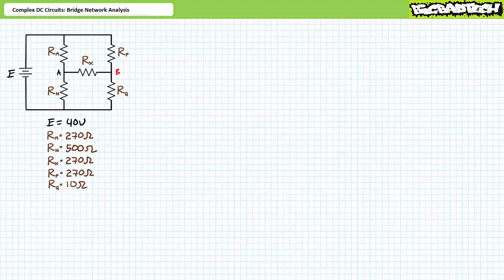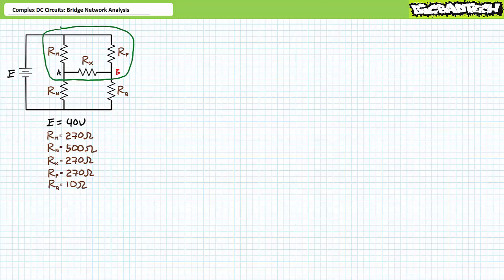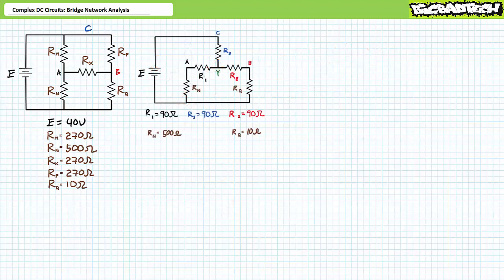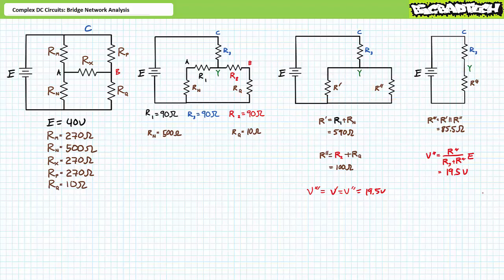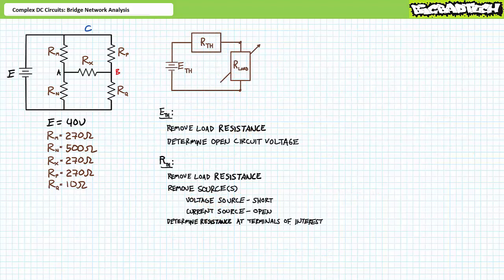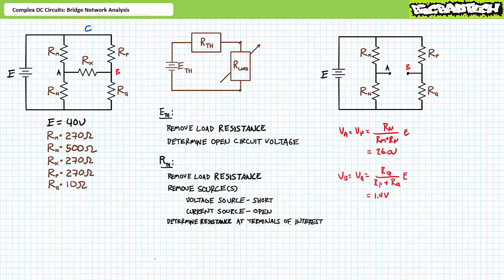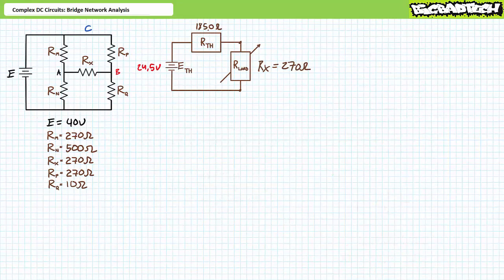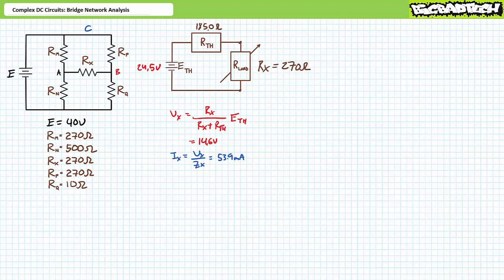Complex DC Circuit Analysis (Full Lecture)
In this lesson we'll learn to analyze complex DC circuits, circuits in which elements are neither purely in series nor purely in parallel with one another, using delta-Y transformations and Thevenin's Theorem. As an example of a complex circuit, this lecture features the analysis of a Wheatstone bridge. (Full Lecture)